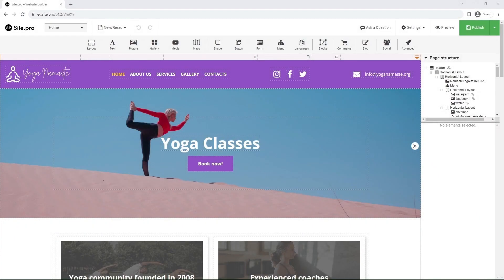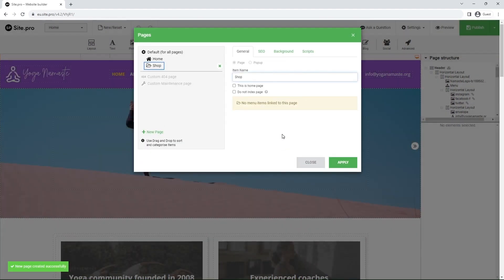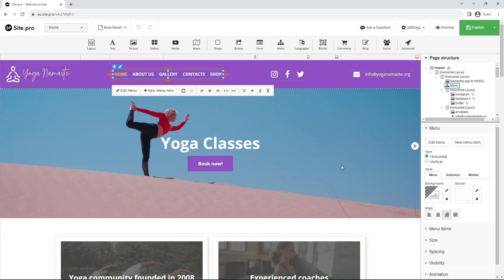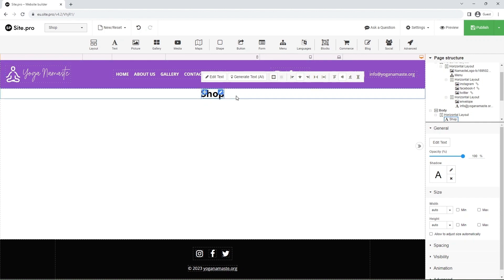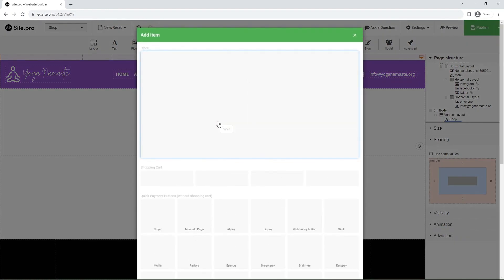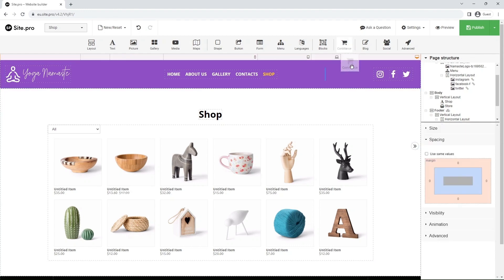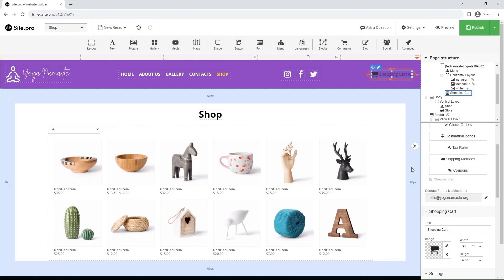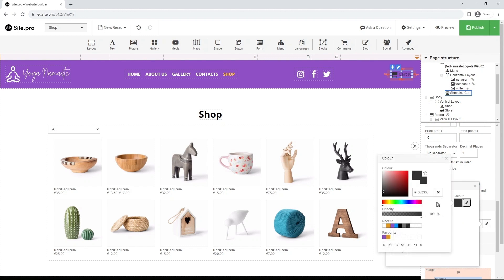3.1 Adding a Shop Page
In this video, we will add a new page to our website - a dedicated shop page. We will add a new page, add it to the menu, and add a title in addition to some elements to prepare for further work with our shop page.

Site.pro Video Tutorials on quick website launch, landing page, and e-commerce

00:00 Introduction
00:06 Adding a new page
00:31 Adding the page to the menu
00:54 Switching pages
01:05 Adding a title to the new page
01:26 Adding padding to the title
01:42 Adding the 'Commerce' element
01:52 Adding margins to text
02:03 Adding a shopping cart
02:20 Setting up notifications
02:49 Editing shopping cart's text
02:55 Updating currency
03:01 Changing the shopping cart's color
03:19 Saving our work